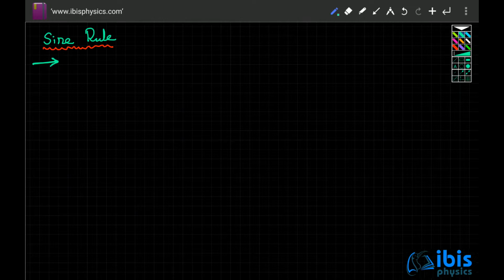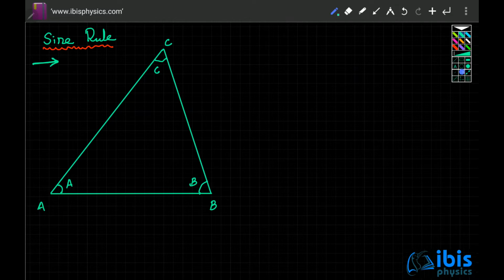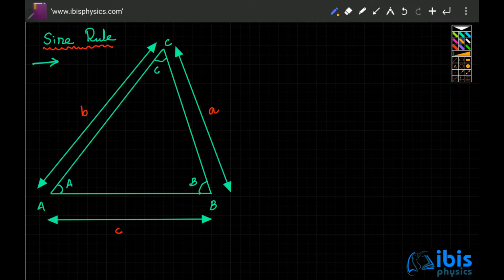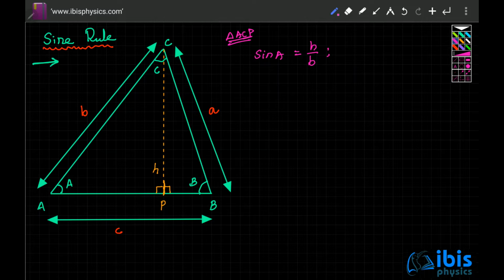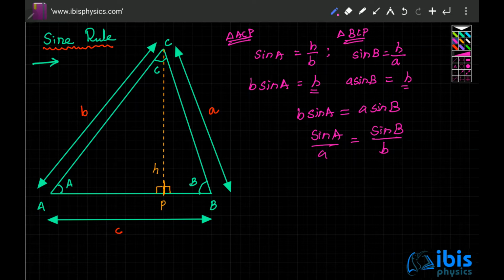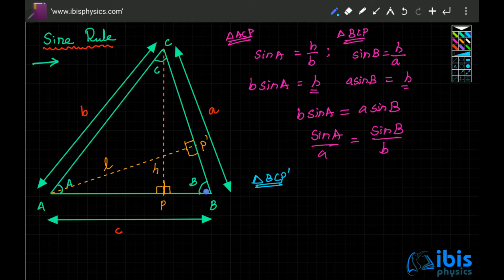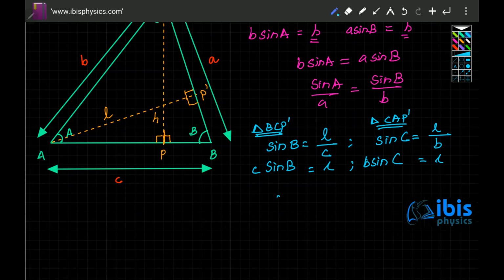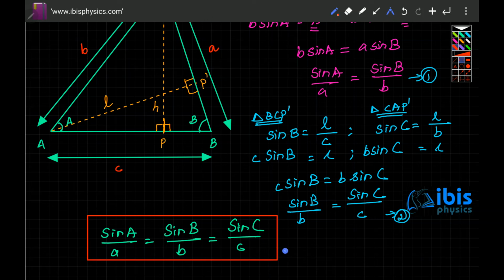09 | Sine Rule